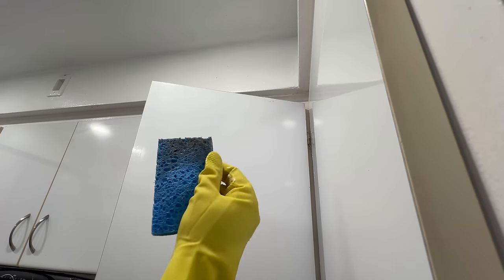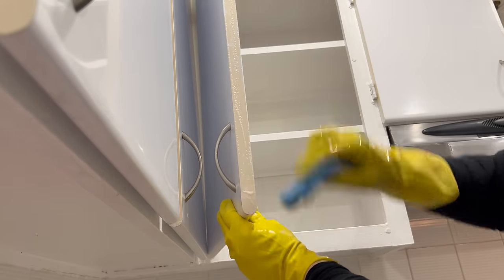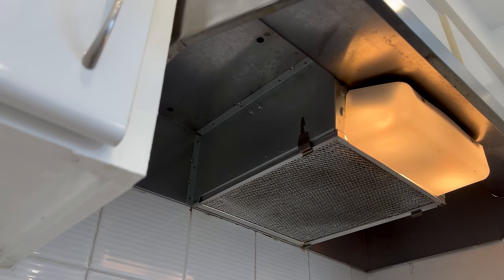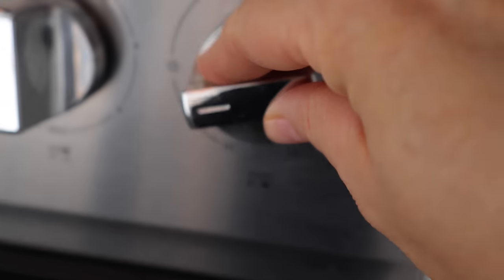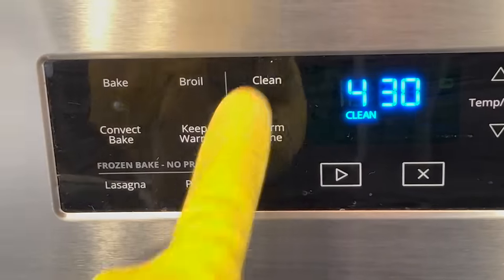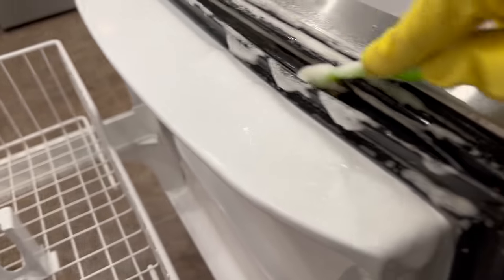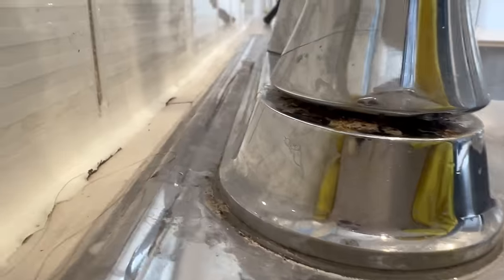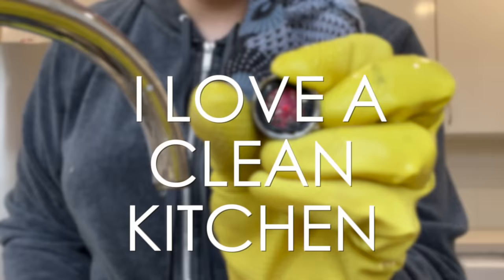How to Make a Kitchen Kosher | Transforming a Non Kosher Kitchen into a Kosher Kitchen for Passover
Did you evert wonder How to Make a Kitchen Kosher, this is what we will do today as we transform a non kosher kitchen into a kosher kitchen for Passover and for all year long as Orthodox Sephardic Jews! You will see what a Sephardic Kosher Kitchen Cleaning looks like  For All Year long or for Passover

 or If you want to send me a letter, share with me something you love and you would want for me to try, please do send it to me by mail
at
Frum it Up / Sara Malka S MD F
CSL CP Cavendish Mall
Quebec, Canada
H4W 3J6

❤️ Sara Malka❤️

HASHTAGS.

⏱TIMESTAMPS⏱

00:00 intro  How to Make a Kitchen Kosher
1:30 Transforming a Non Kosher Kitchen into a Kosher Kitchen for Passover
3:00 How to clean the cupboards
4:30  Lining the cupboards, drawers and pantry to make them kosher
6:00 Kosherizing the oven
8:30  Making the refrigerator kosher
10:30 Making the freezer kosher
15:00 how to make the counters and sink kosher
17:30 Eruyi or pouring boiling water in the counters and sinks
18:45 Covering the counters
20:00 Tour of our Sephardic Kosher kitchen

Hi!

Sara Malka :)